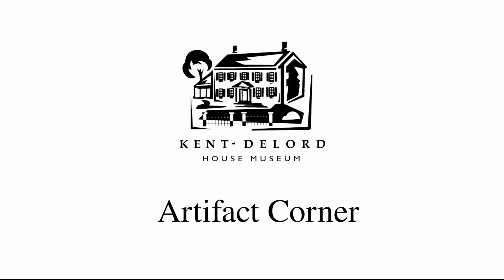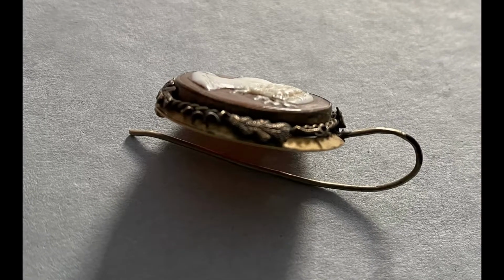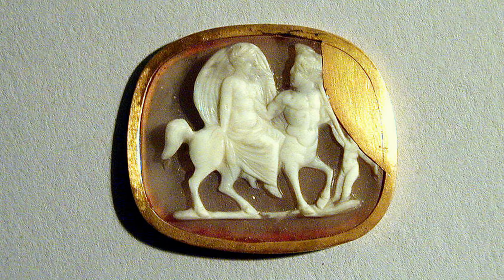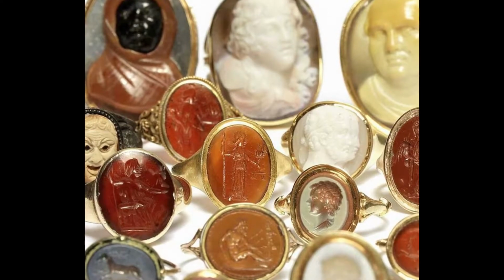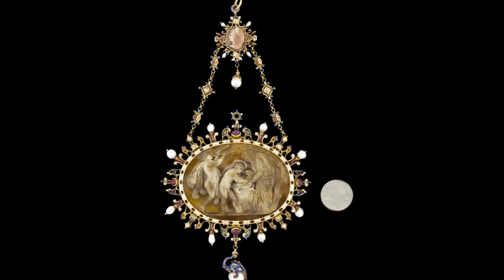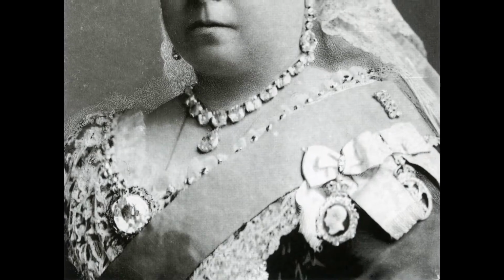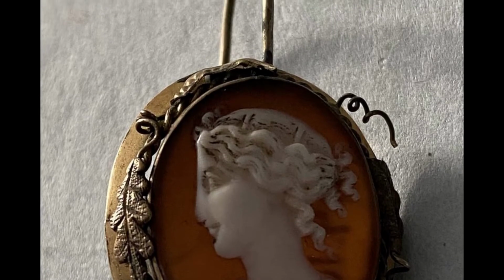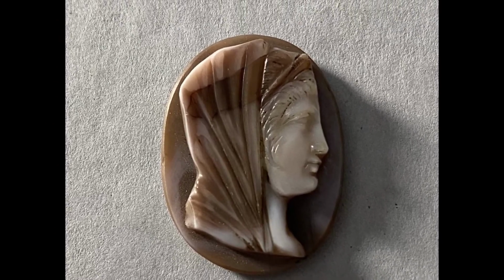KDHM Artifact Corner: Victorian Cameos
In today’s Artifact Corner, we examine some Victorian cameo pendants.
Hi Everyone and welcome back to another artifact corner. Today we will be looking at these two beautiful cameos. Cameos were a favorite of Fannie Delord Webb Hall, and we have dozens in our collections. The first cameo is not set in anything, meaning it’s not something that can be worn. It may have been set jewelry at some point, but was removed from the setting. The second cameo is one of a set of earrings. It is set in gold, and has leaves and vines surrounding the cameo. The earring is also for pierced ears, which helps us to date it as Mid 1800’s. Both cameos are in great condition. Let’s learn a bit more about the history of cameos.
The cameo is usually a gem, having two different colored layers, with the figures carved in one layer so that they are raised on a background of the other. The first cameos were made about 3,000 BCE. Cameos have been found in Egypt, Summeria, Greece, and Rome. The subject of most of the cameos from this period are mythological and are often referencing their gods and goddesses. This is a roman cameo from around the 1st century BCE, and depicts a nymph riding a centaur. This is carved from sardonyx, a common stone used for carving cameos. Sardonyx is a type of agate whose banding is straight and runs parallel, making it perfect for carving cameos. Other materials that were popular at the time for carving cameos were carnelian shell, which is a lovely peachy color, Mother of pearl, which makes a bluish grey cameo, and a variety of colors of agate. Some cameos were carved of glass, which was considered the cheap version of this popular trend, and therefore made cameos affordable for anyone who wanted them.
Cameos fell out of favor after the fall of the Roman empire, and throughout the Middle Ages, but became incredibly popular again in the Renaissance period. During the Renaissance, Pope Paul II was an avid cameo collector. His passion for cameos may have led to his death, at least that was a rumor that was bandied about at the time. His excessive display of carved gems and stones on his fingers kept his hands so cold that he caught a chill that caused his death. This is in fact not true, he died of a heart attack in July of 1471. But, his affection for cameos must have been a very well known fact for that rumor to survive to this day. Queen Elizabeth I was also a big fan of cameos, and many of the women in her court wore them to curry favor with her and as symbols of wealth. Cameos remained popular in the 17th and 18th Centuries, but the era that is most well known for cameo collection is the Victorian period. Queen Victoria was an avid cameo collector, as was Napoleon Bonaparte. Napoleon actually founded a Parisian apprentice school to foster the talents of young cameo carvers. And, just like today, people wanted to copy the celebrities of their day, and so cameo collecting became very widespread. Cameos are still popular in modern jewelry, and certain celebrities continue to don these stunning works of art. Cate Blanchett often rocks this fashion trend.
Fannie Delord Webb Hall was very much a modern Victorian woman. She was fascinated by medicine, travel, and cameos. After she and her husband were married they spent over a year traveling through Europe on their honeymoon. Many of the cameos we have in our collections are likely from this period. Most of them depict figures, but we do have some that depict scenes and buildings, another common theme of cameos at the time. These two cameos are in beautiful condition, and would still be considered fashionable today. We are so lucky to have these beautiful pieces in our collections. Thanks so much for stopping by.